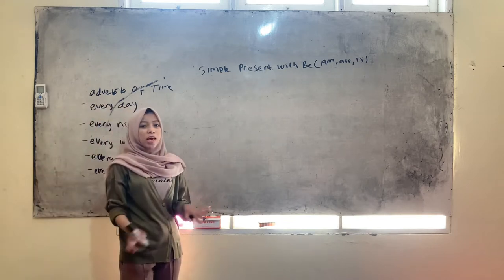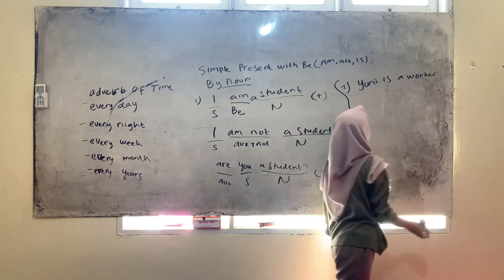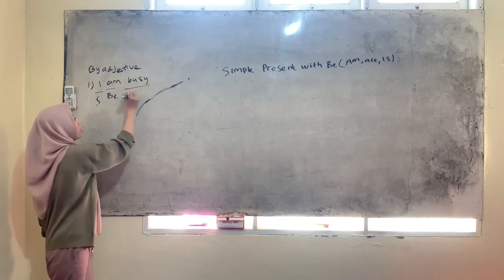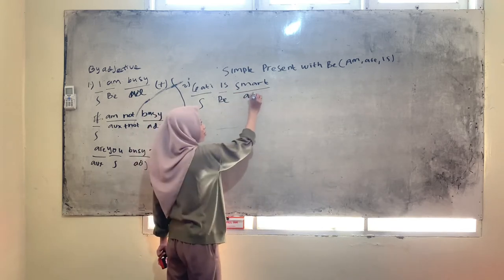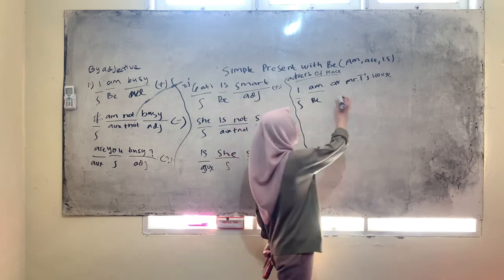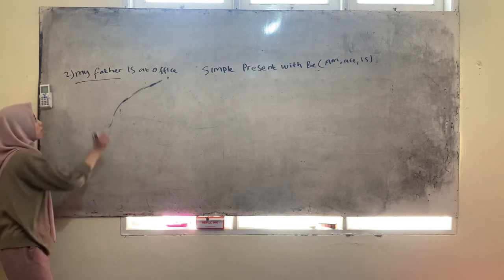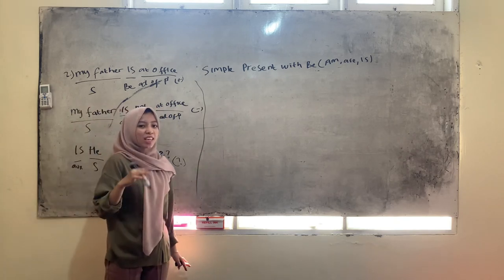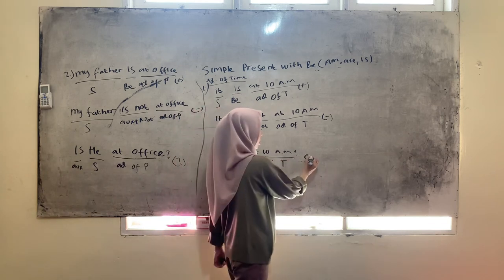Simple Present with be modify by Noun, Adjective, and Adverb of place (Ms. Gatie)